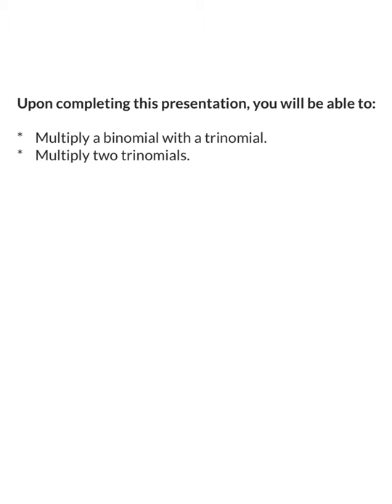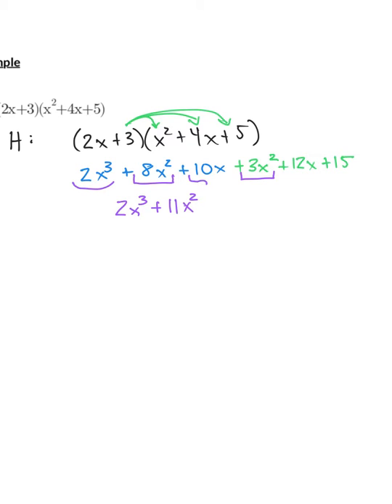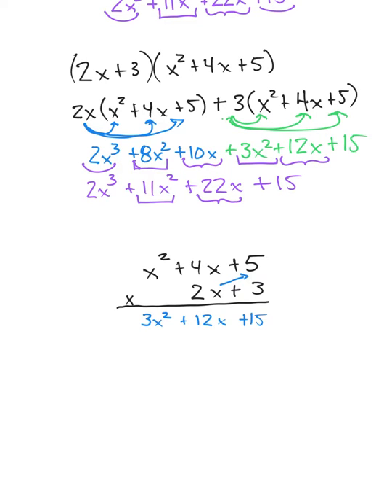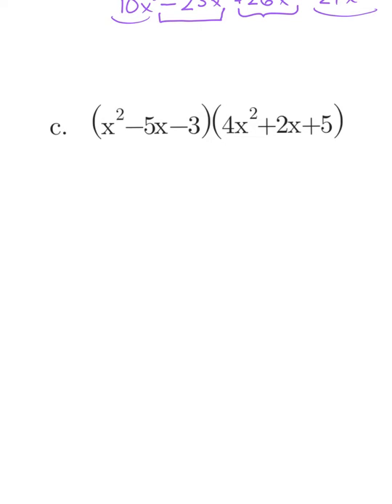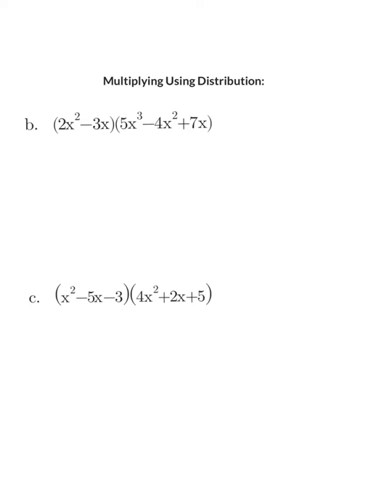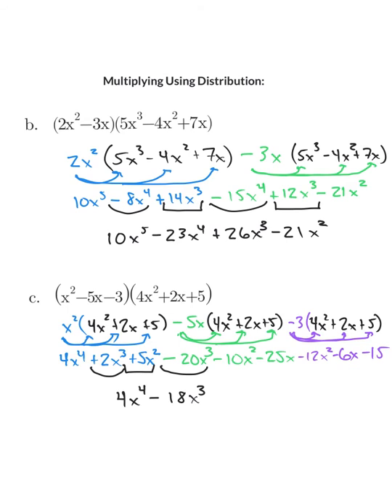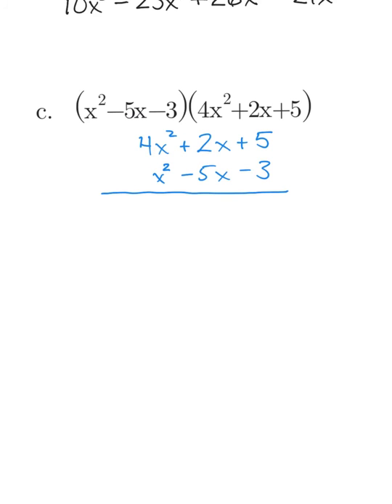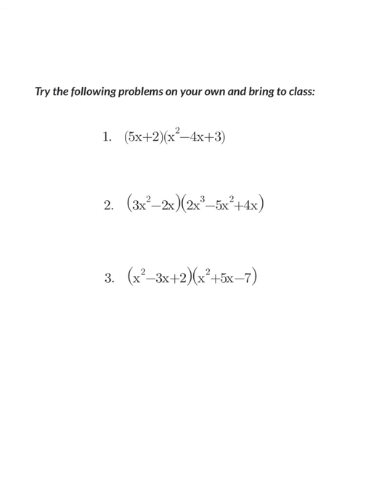Notes E.4 Part 3